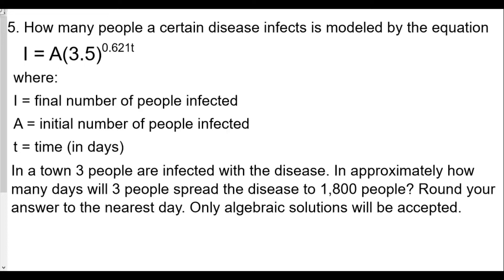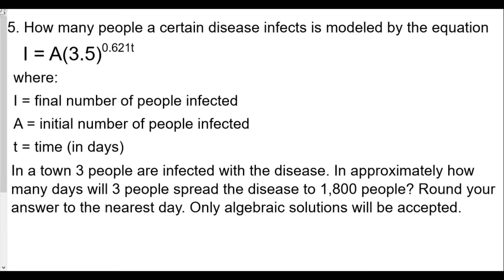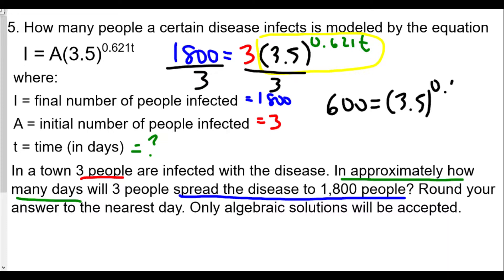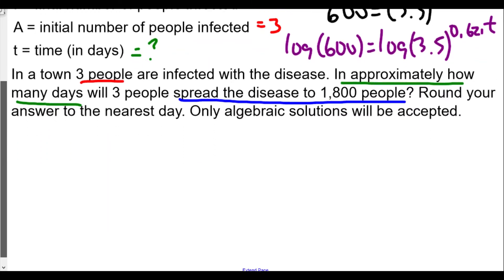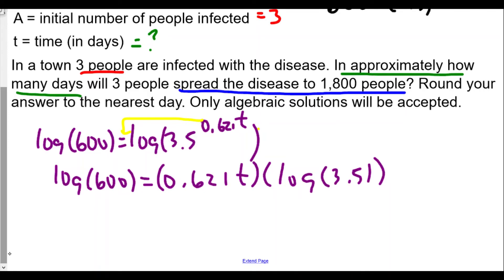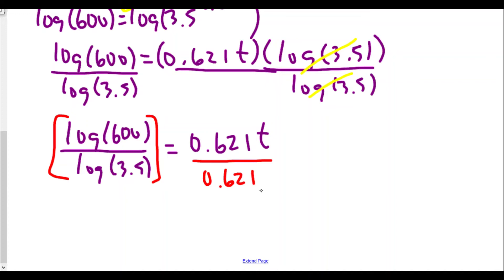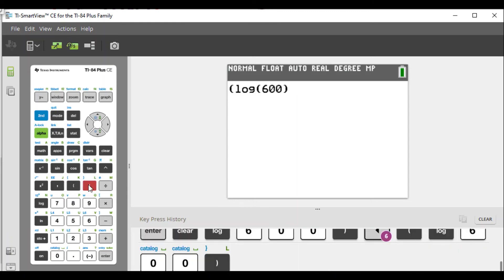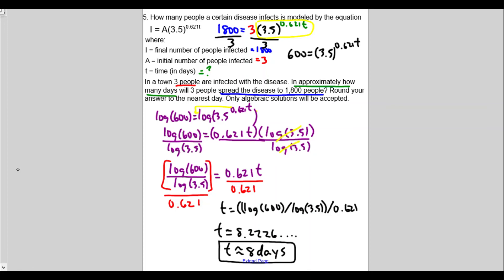Algebra 2 MRS22 Spring 2021 Test 1 Review Question 5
This video reviews Question #5 from our review sheet for Test #1.